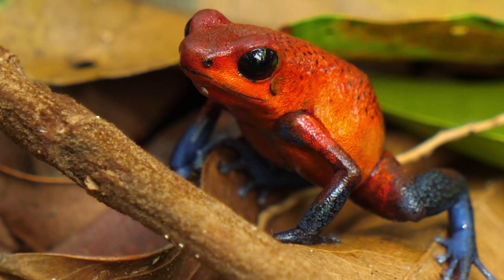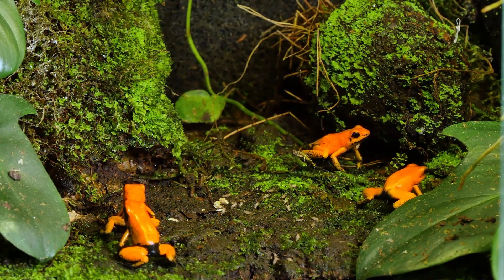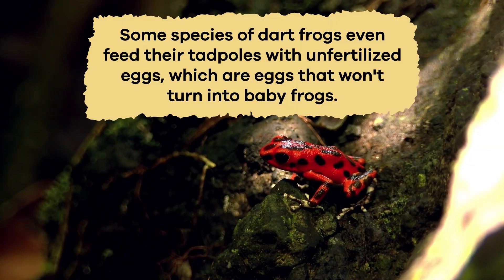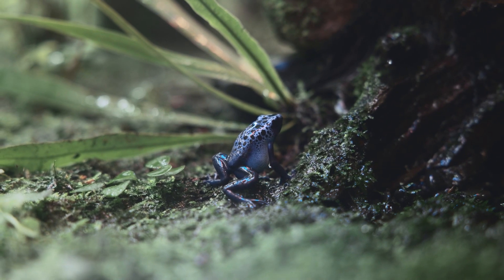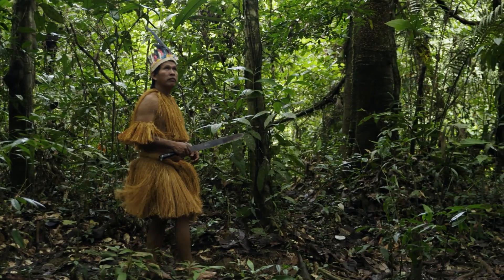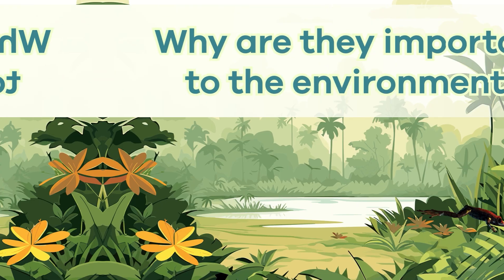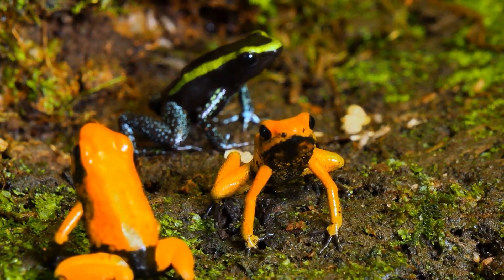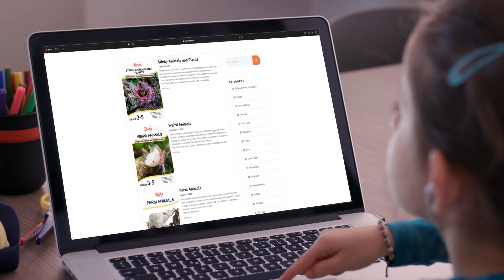Poison Dart Frogs for Kids | Learn cool facts about an amazing amphibian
Did you know that poison dart frogs’ bright colors tell predators that they are toxic? Read along with us and learn cools facts about poison dart frogs in this educational video for kids.

Poison dart frogs are small, colorful amphibians that live in warm, wet rainforests. Surprisingly, they are usually only about the size of a paperclip, but they come in lots of bright colors like blue, red, yellow, and green. These colors warn other animals that the frogs are toxic, which means they have poison in their skin. They mostly live in Central and South America, especially in places like the Amazon Rainforest, which is humid and has tons of plants and insects.

Even though poison dart frogs are small, they can be very active and social. Some species live in small groups and even call each other using loud, chirping sounds. Male frogs often sing to attract females or to keep other males away from their territory. These frogs are diurnal, meaning awake and active during the day. They hop around the forest floor and on leaves, hunting tiny insects like ants and termites to eat.

We hope you and your student(s) enjoyed learning about poison dart frogs! If you want even more information, head over to our website and download one of our many free lesson plans, full of activities, worksheets, and more!

What you will learn in Poison Dart Frogs:
0:00 Introduction
0:23 What is a poison dart frog?
1:28 Conscientious parents
2:02 What do they eat?
3:06 Other interesting facts
4:32 Why they are important to the environment
5:34 Review of the facts